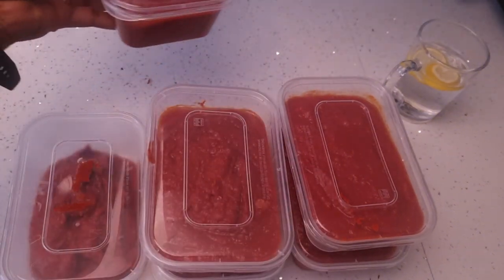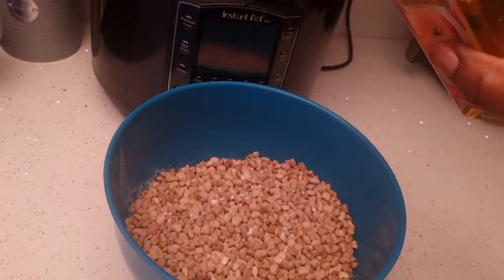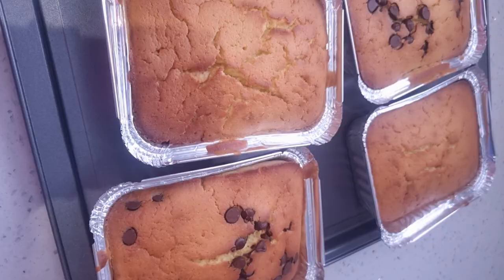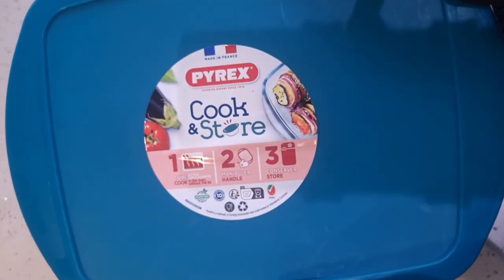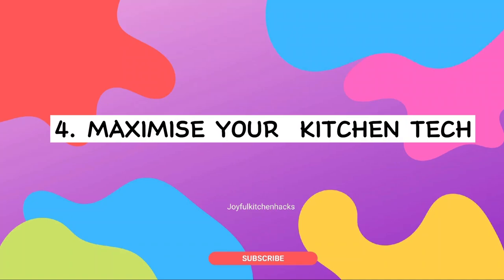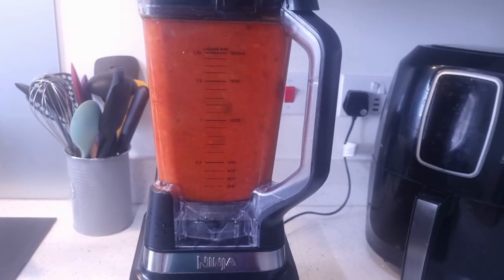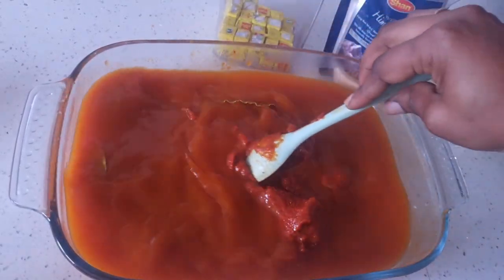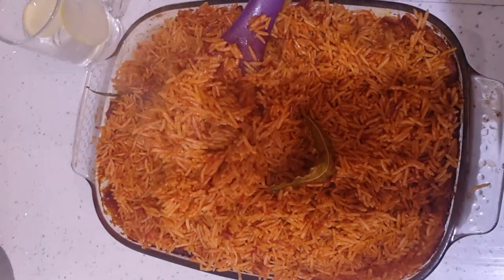Am I The Only One Who Struggles With Feeding My Children During The Holidays?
Am I the Only One Who Struggles To Feed My Kids During The Summer Holidays.

Feeling overwhelmed trying to keep up with meal planning during the summer holidays? Join me as I share my personal journey and the challenges I face feeding my kids at home.